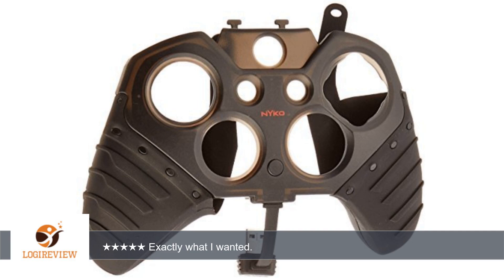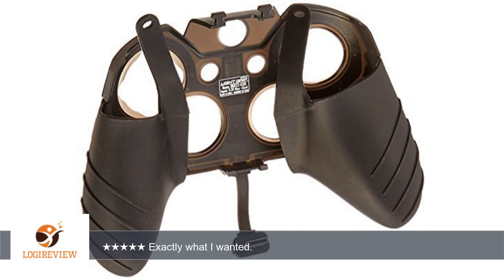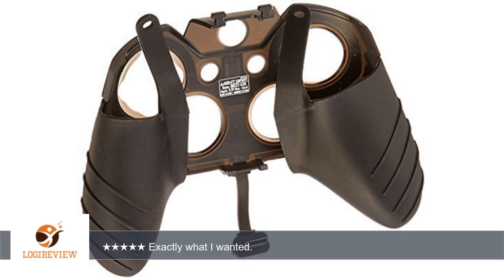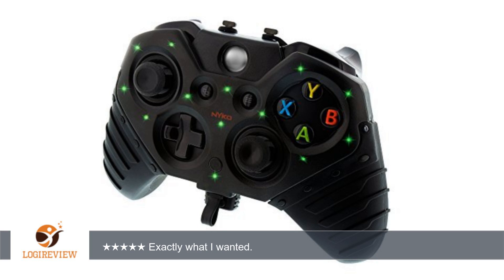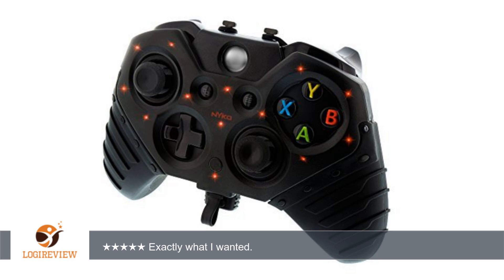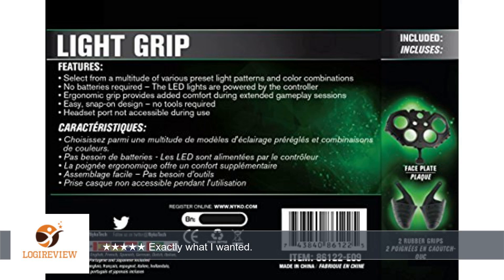Nyko Light Grip for Xbox One | Review/Test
Review about   Nyko Light Grip for Xbox One
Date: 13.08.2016